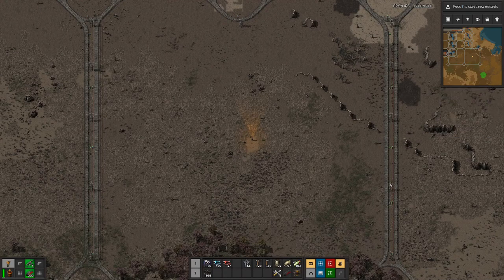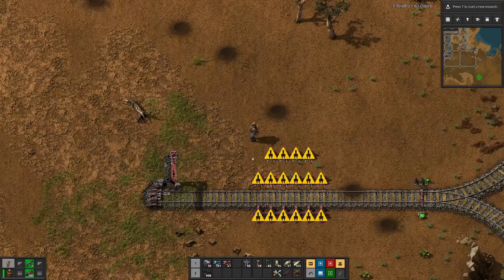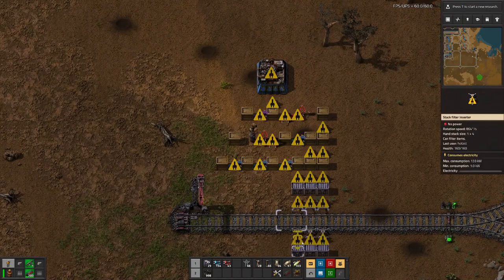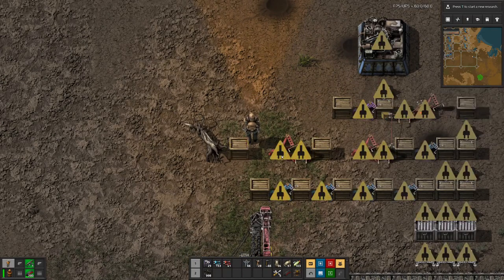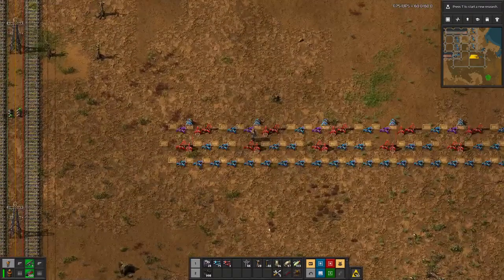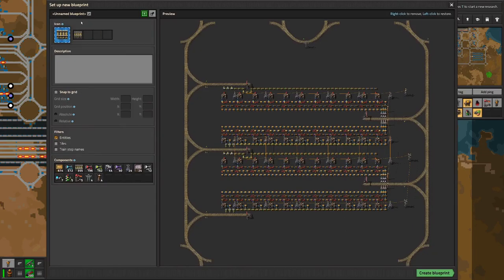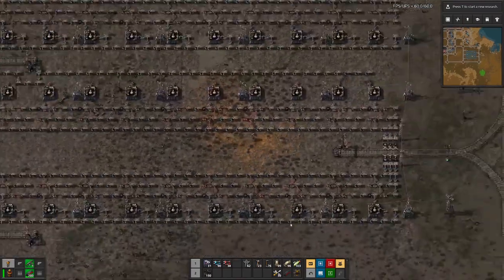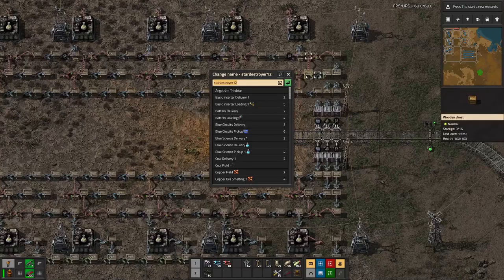Beltless Factorio | Yellow Science Factory - E44